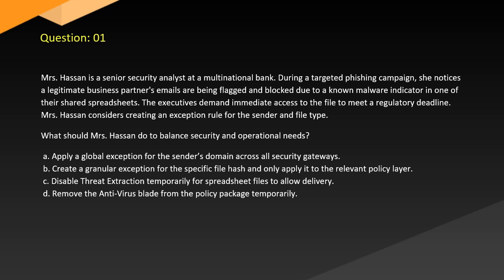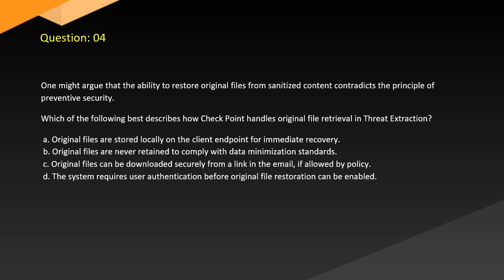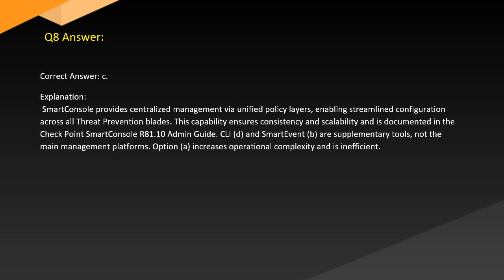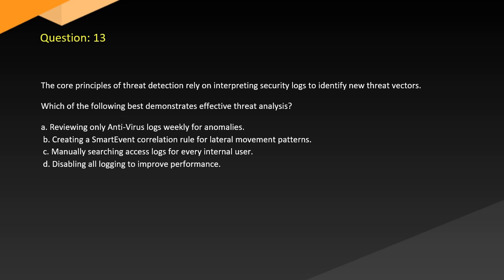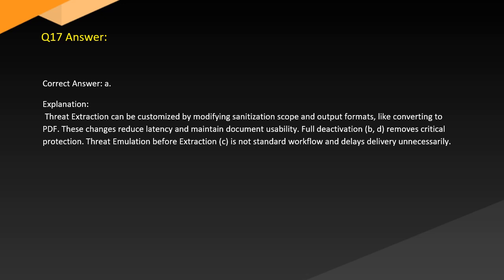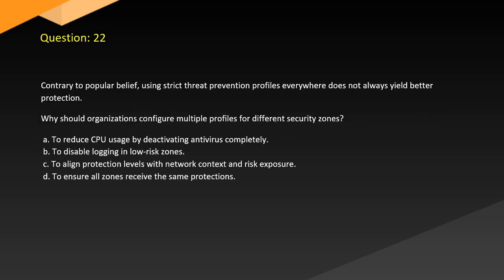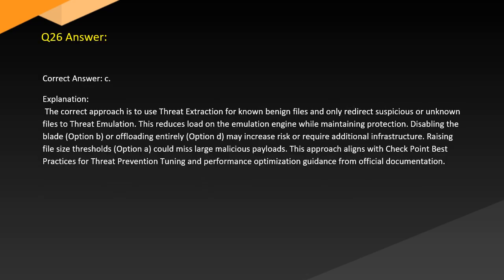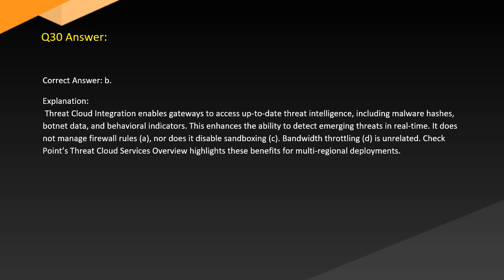156 727 77 Threat Prevention Free Practice Questions & Answers